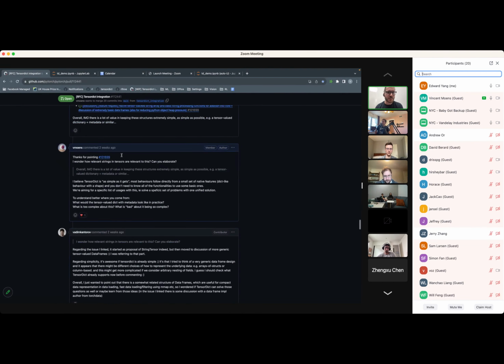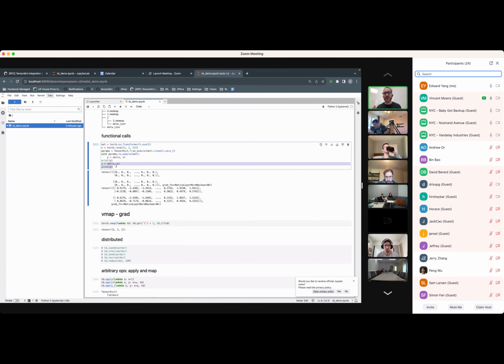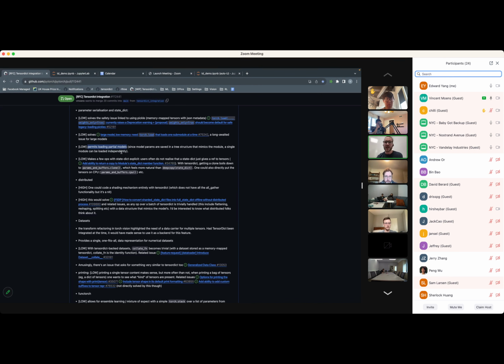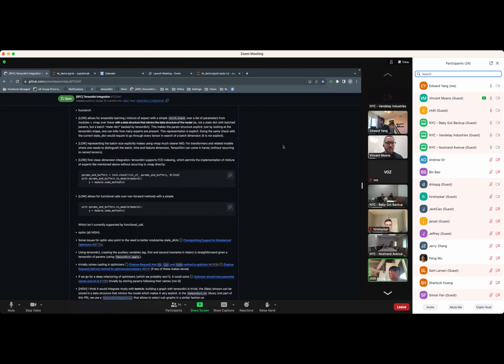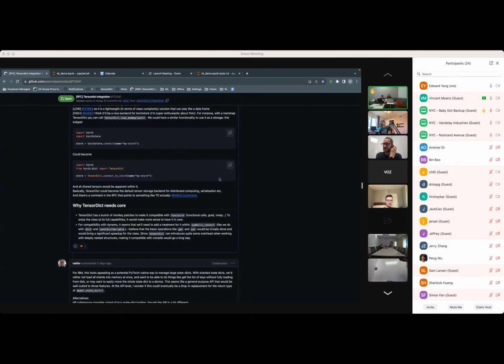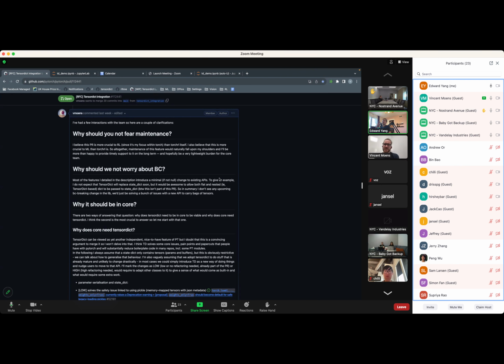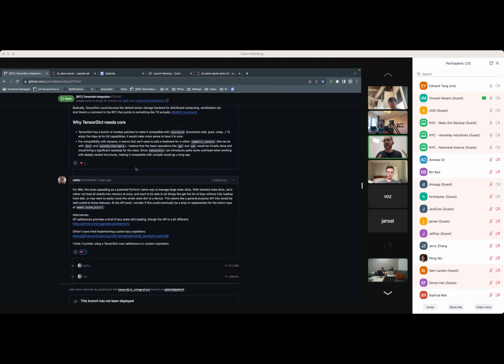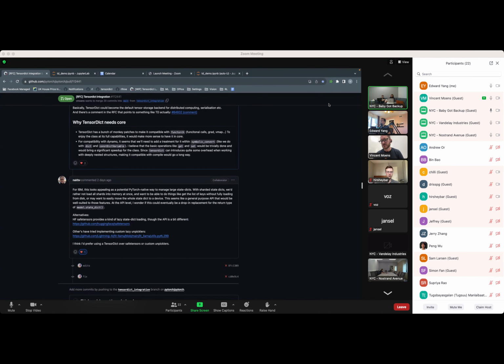PyTorch composability sync